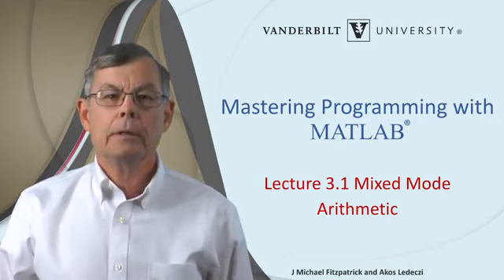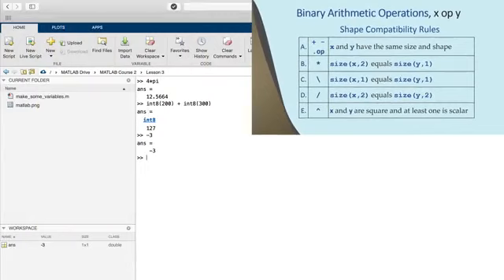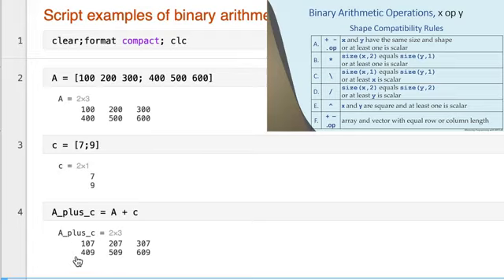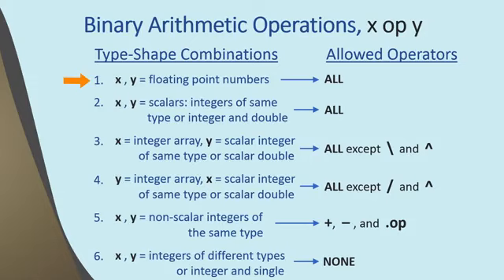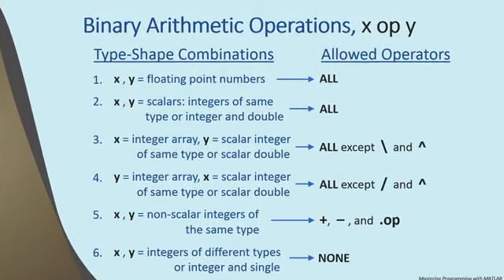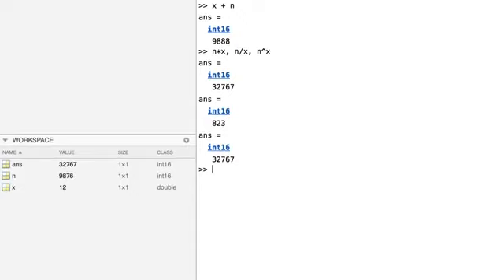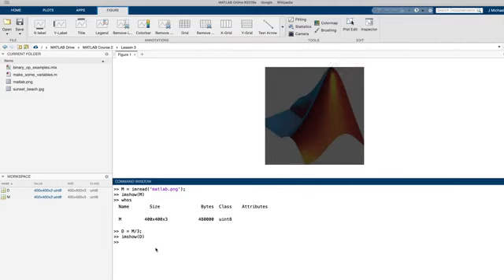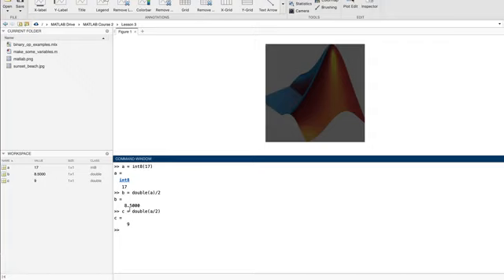Mastering Programming with MATLAB: (6) Mixed Mode Arithmetic